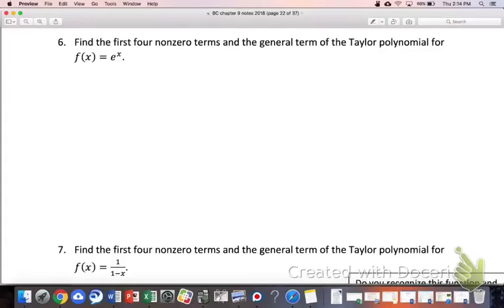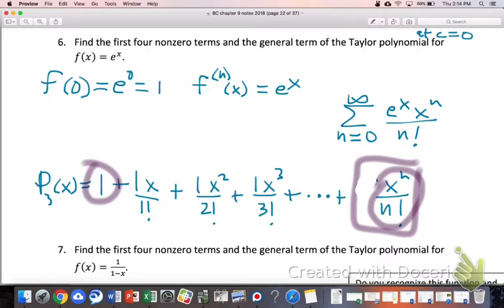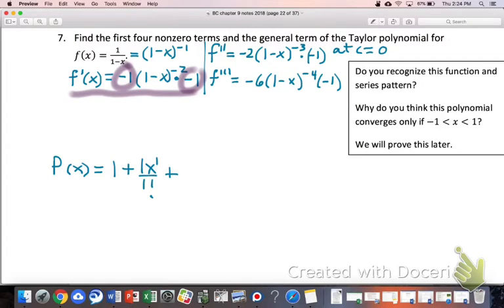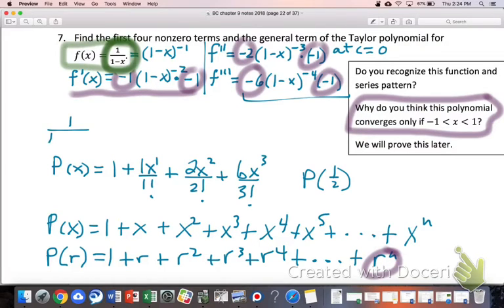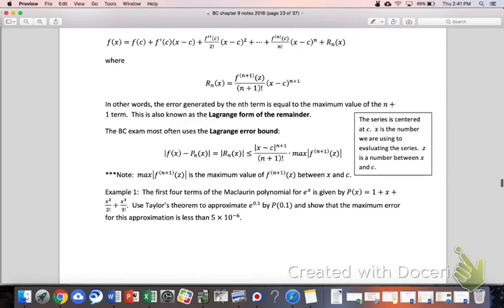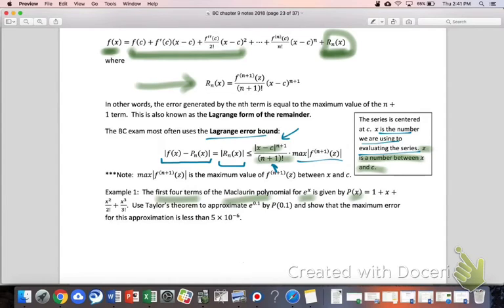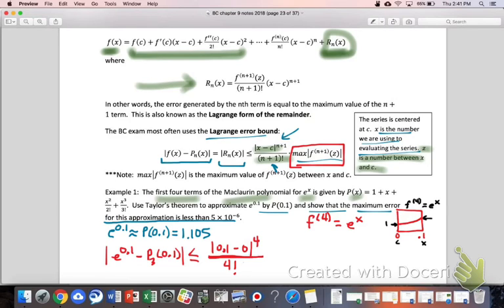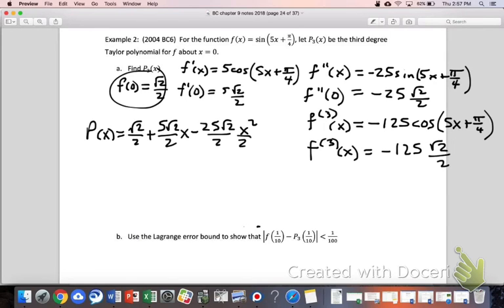February 22, 2018